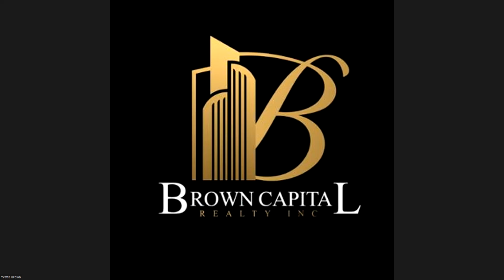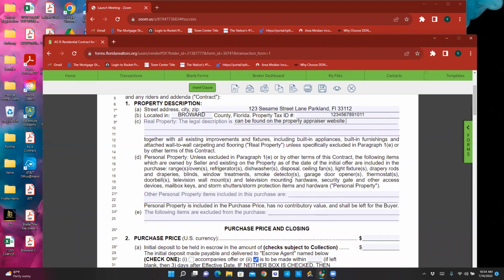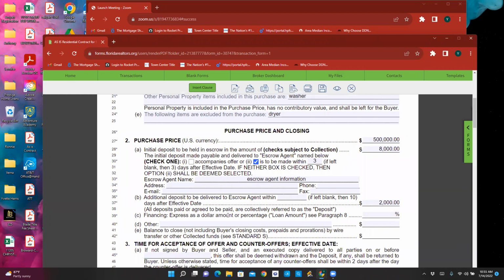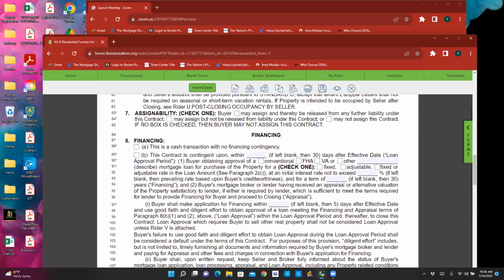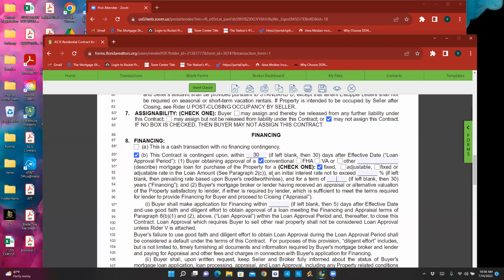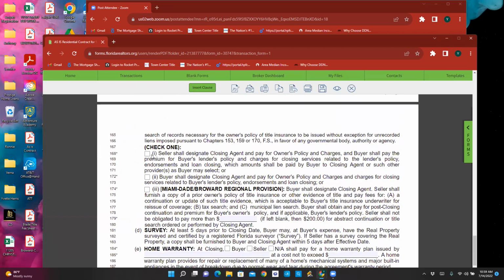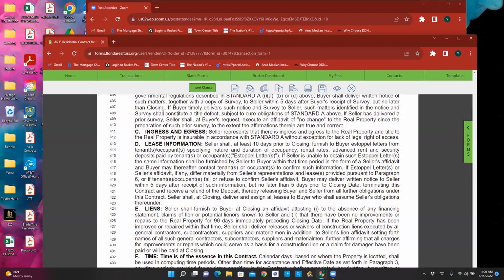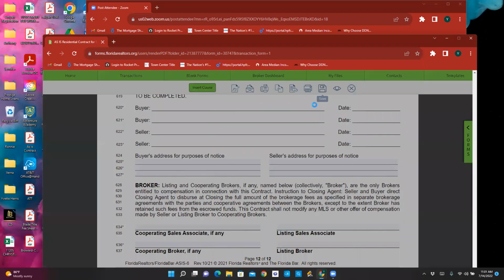How to Prepare Florida As Is Contract for Sale and Purchase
Here is a short video on how to prepare an As is Contract